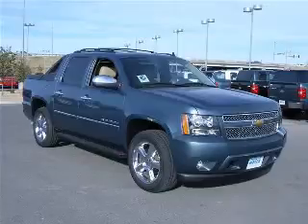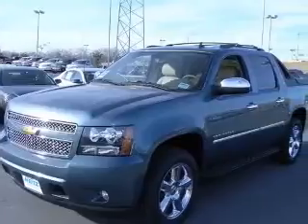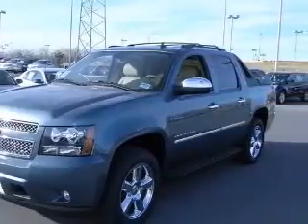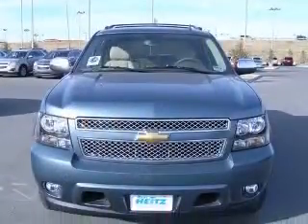2011 Chevrolet Avalanche 1500 Marc Heitz Chevrolet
2011 Chevrolet Avalanche 1500 LTZ
Engine: 5.3L V8
Trans: Automatic 6-Speed
Color: Blue Granite Metallic